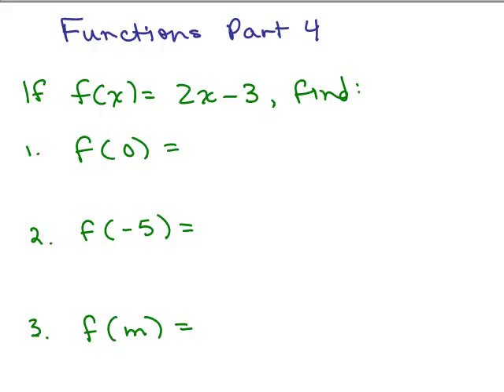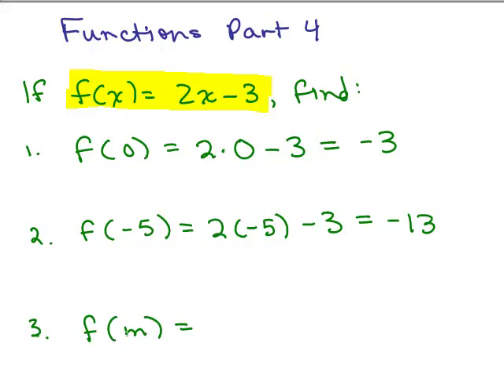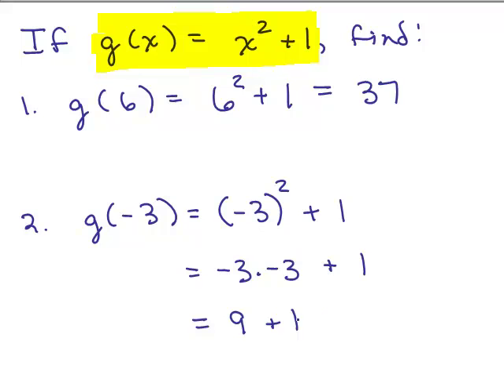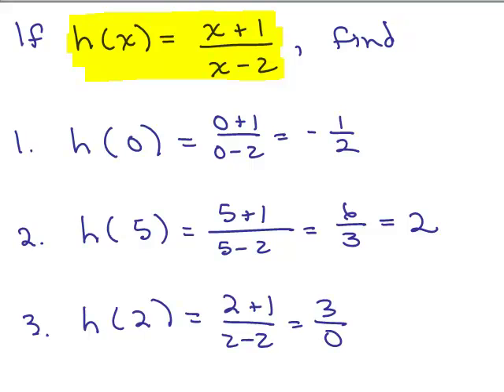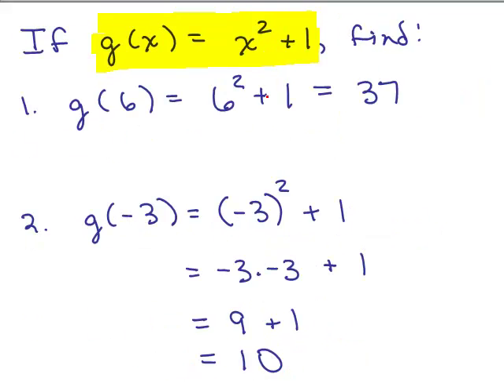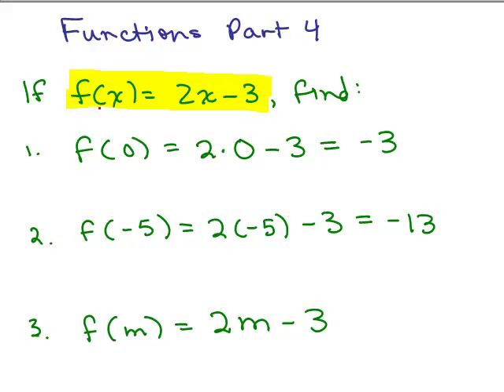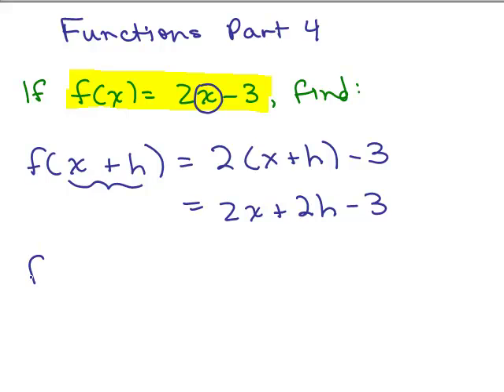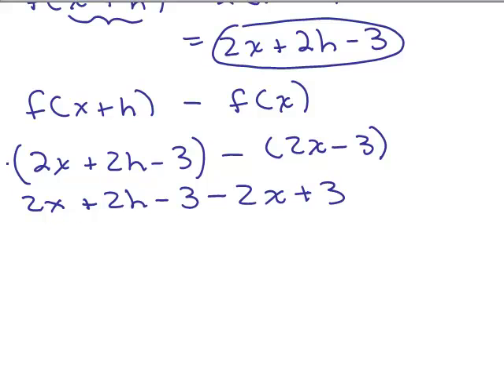Functions Part 4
Relations and Functions Part 4; Youtube videos by Julie Harland are organized The series on functions begins with the definition of a relation, and then moves on to the definition of a function. Most of the videos are about functions including: function notation, evaluating functions, the algebra of functions, composite functions, one-to-one functions, inverse functions even and odd functions.